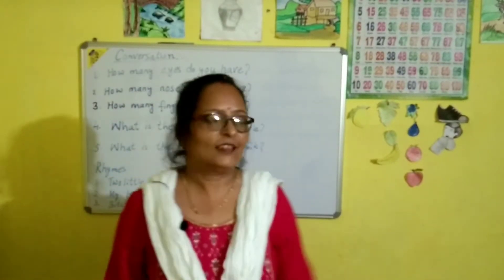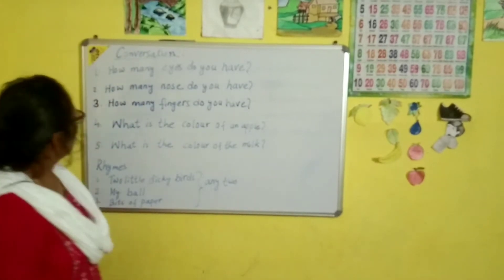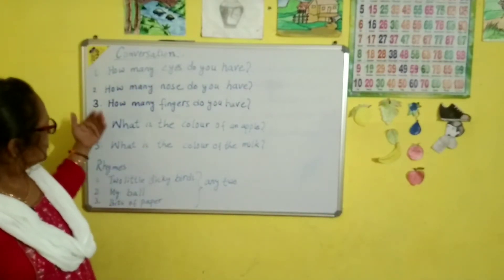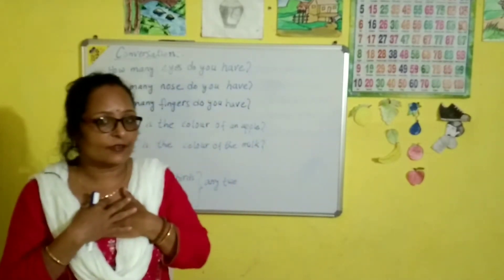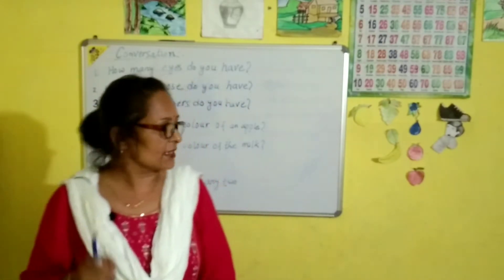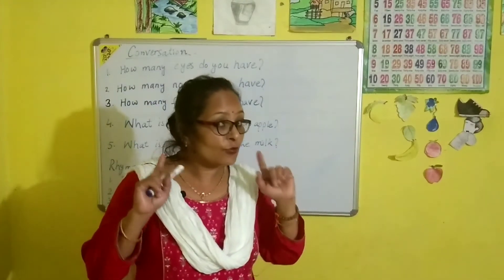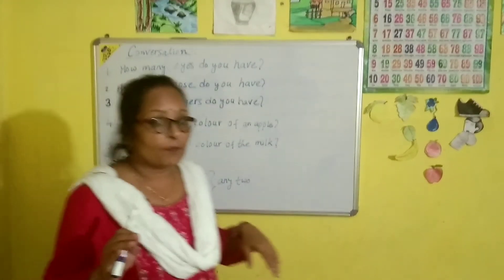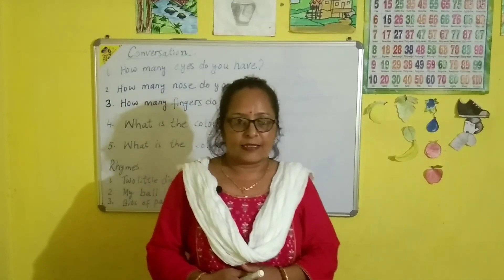Nursery. Conversation for test.